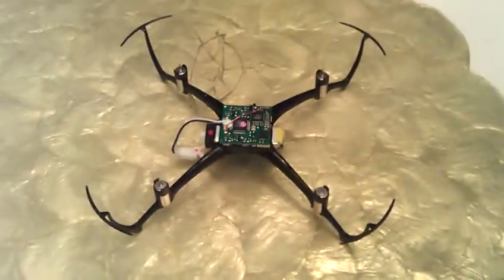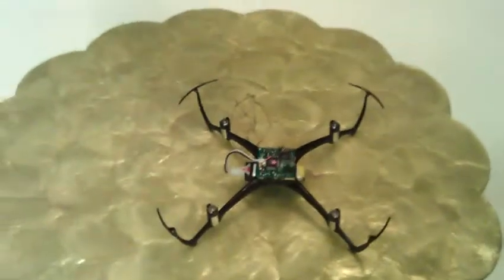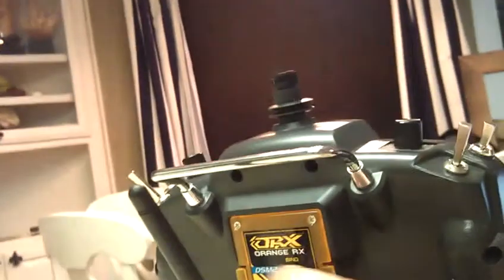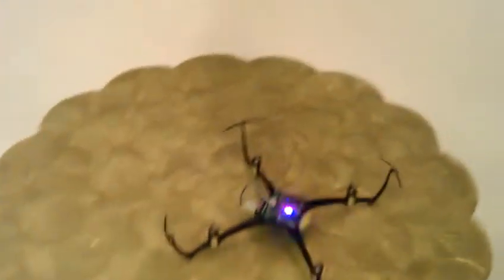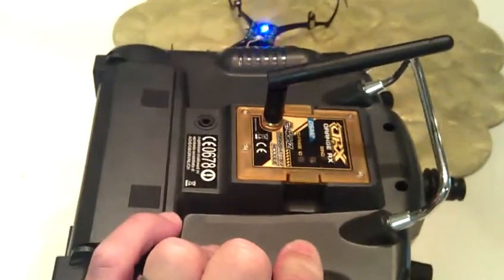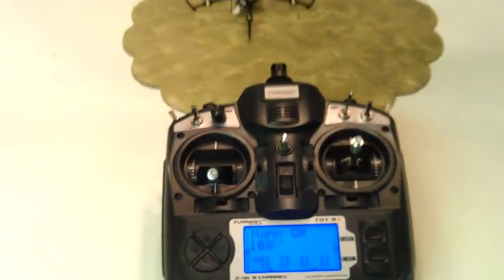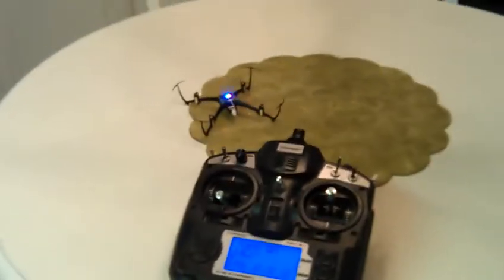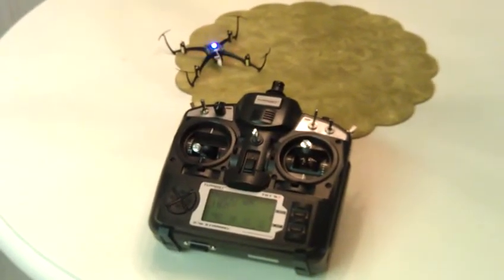NanoQX Bind Issue